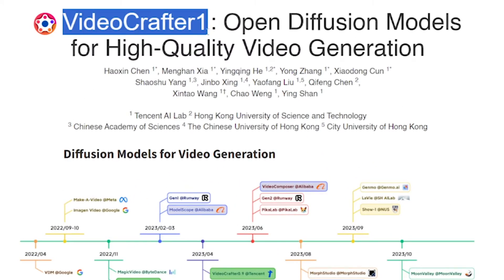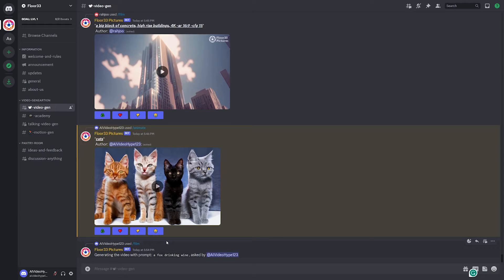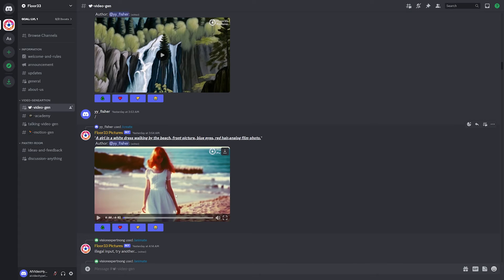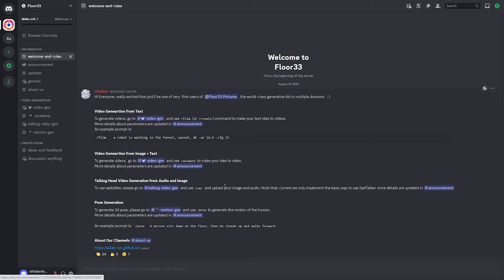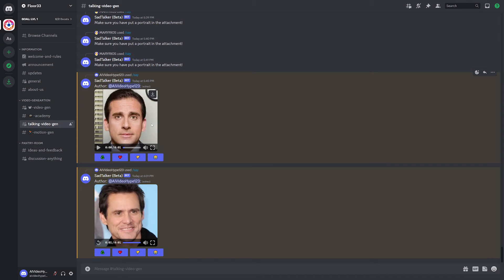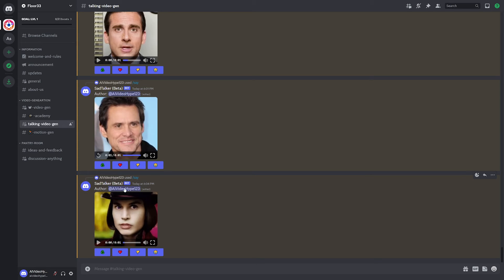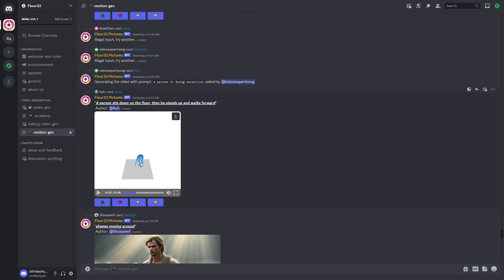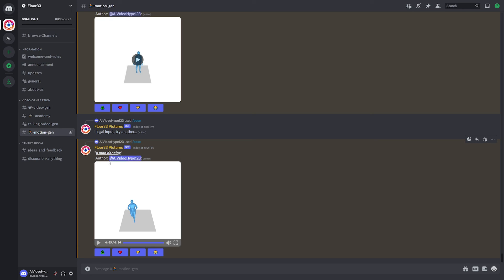How To Generate FREE, Unlimited AI Videos & 3D Animations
Here's an AI video & 3D animation generator that is 100% free and easy to use on Discord! And there are 4 different modes of generation you can do, including text to video, image to video, audio to video, and more!

Timecodes
Intro - 0:00
Basic Information - 0:13
The Four Video Generation Modes - 0:53
Text to Video - 1:30
Text and Image to Video - 4:38
Text and Audio to Talking Head Video - 5:36
Text to 3D Animation - 9:31
Wrapping up  -  12:46
Timecodes